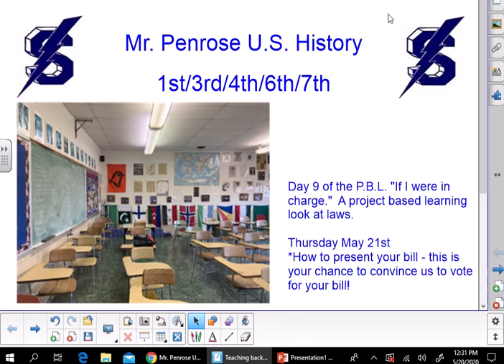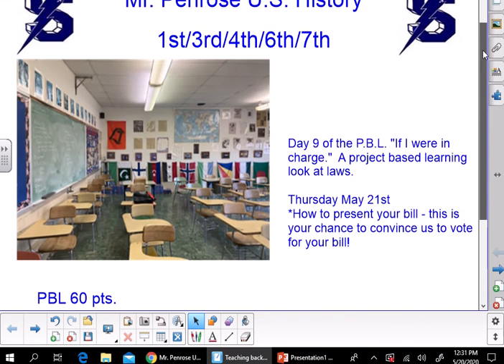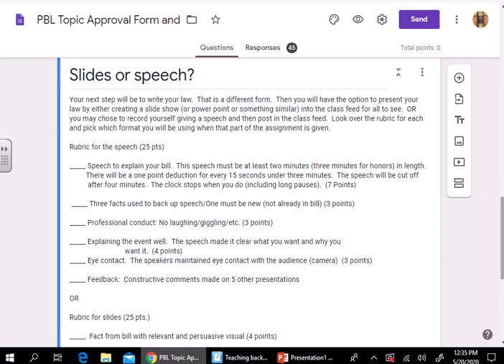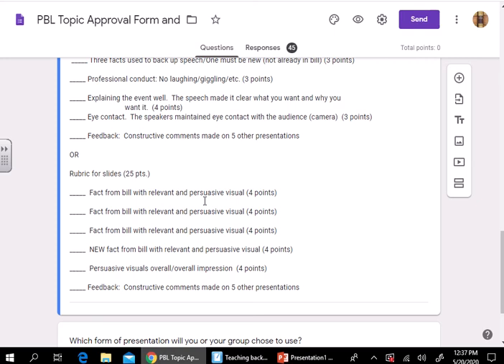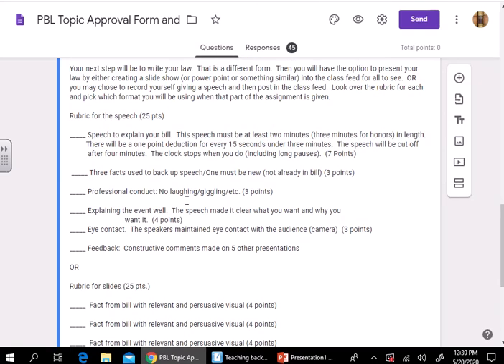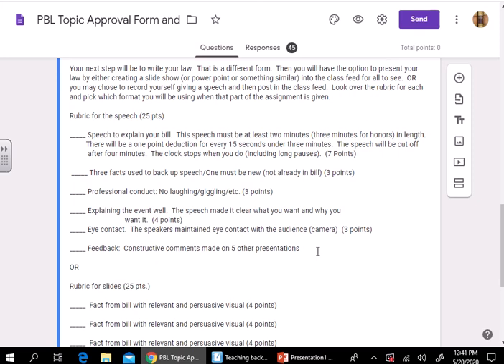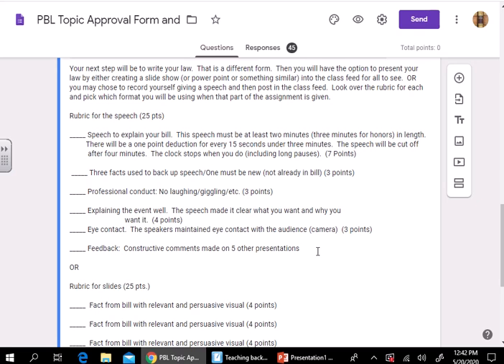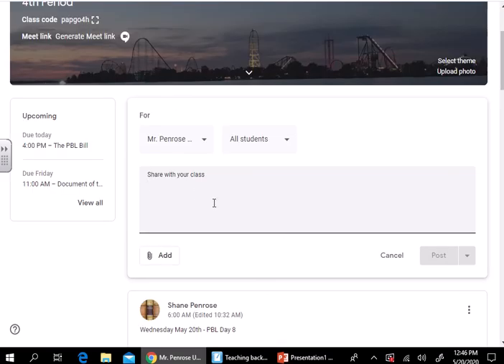PBL Day 9